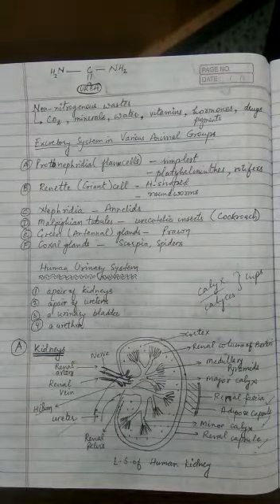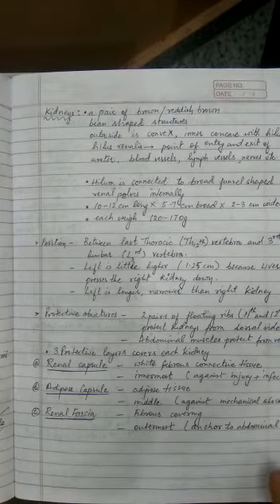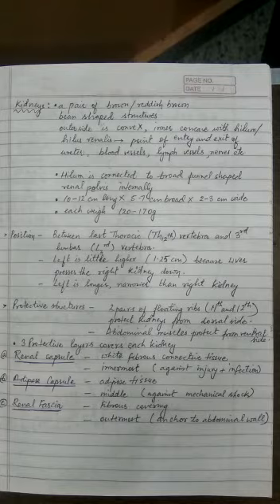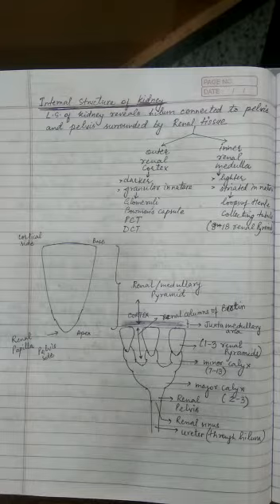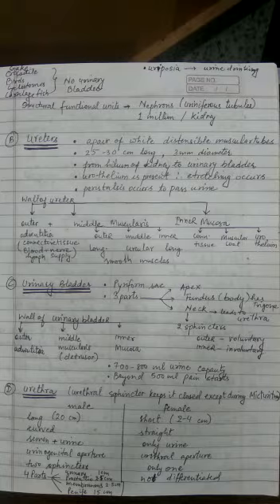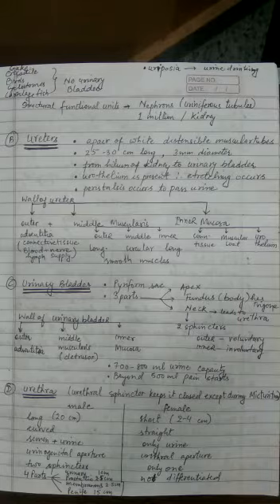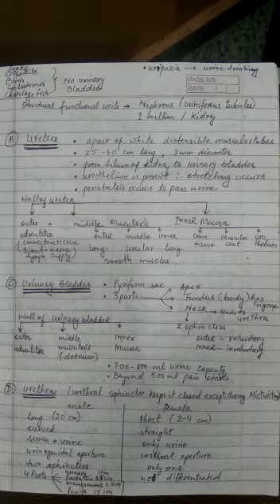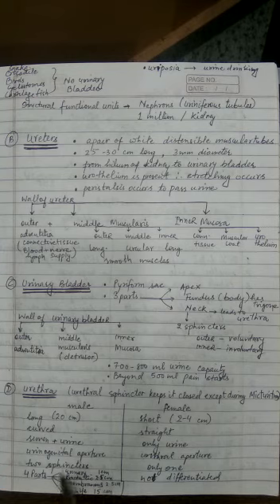Class XI Biology By Neeraj Sir Part 1